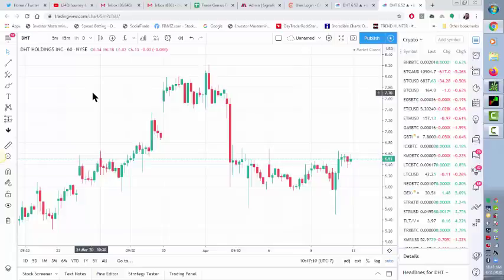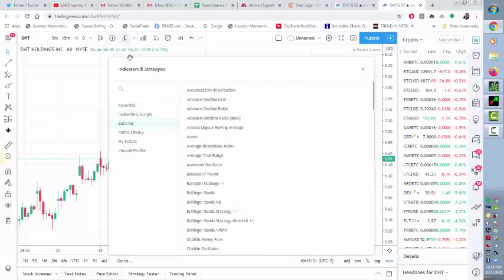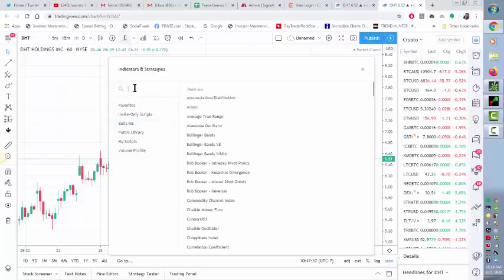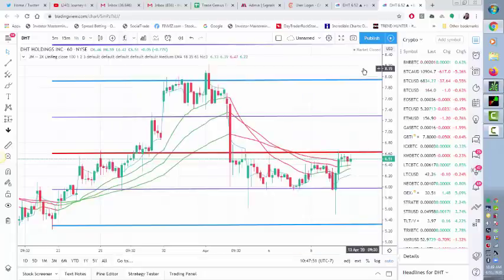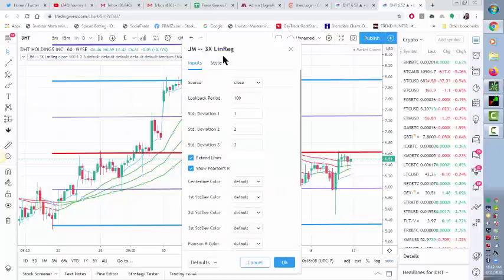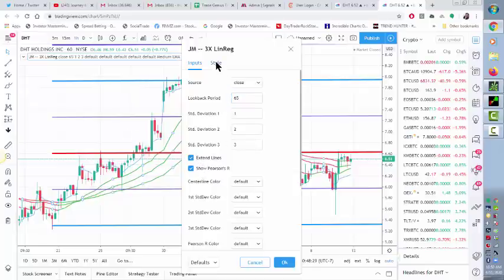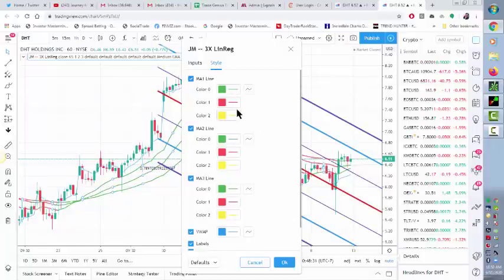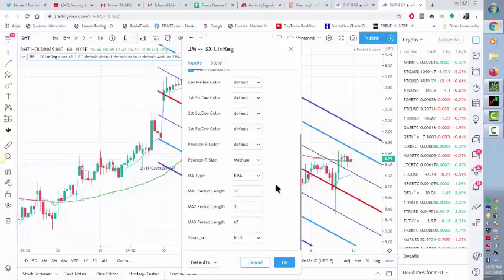Oil Tankers Are going to explode in Value